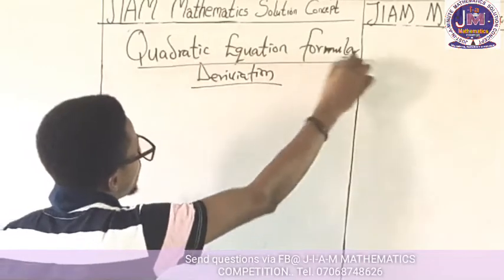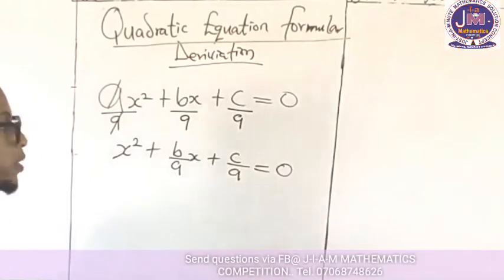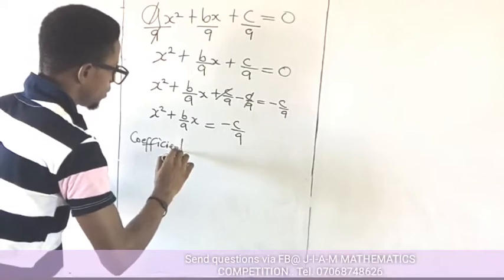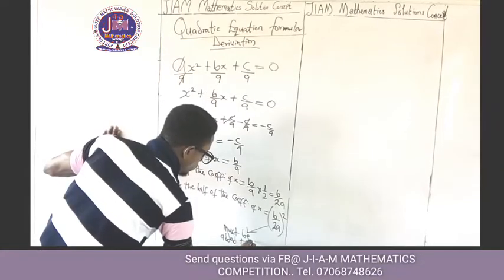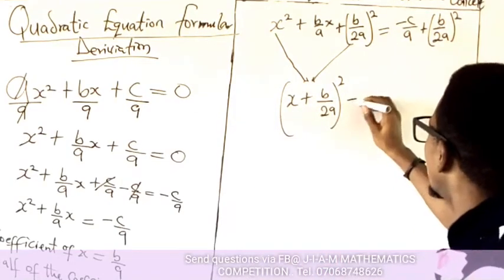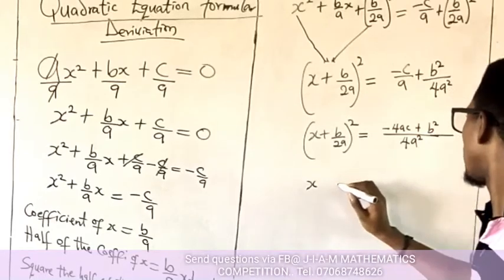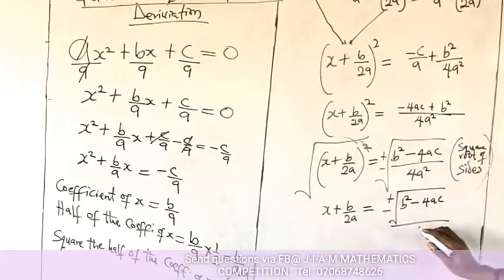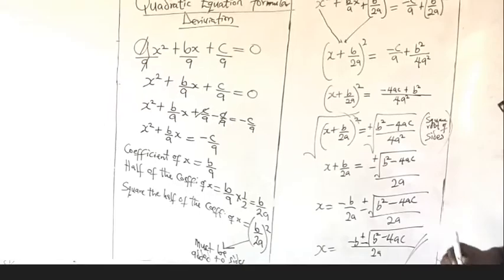Quadratic Equation Formula Derivation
Step-by-step on how to Derive the Quadratic Formula